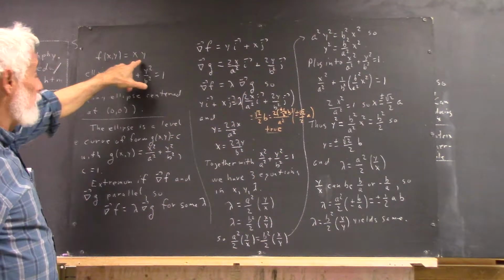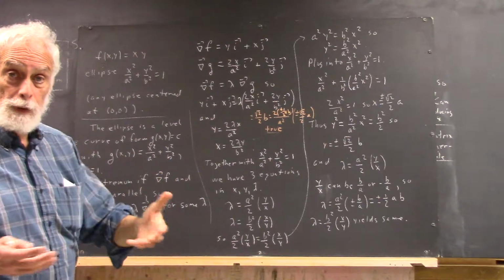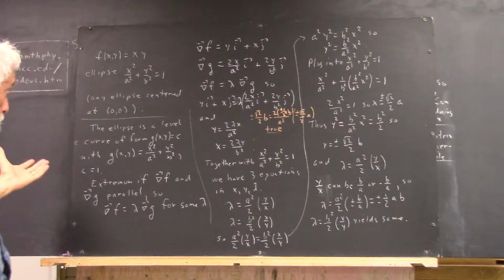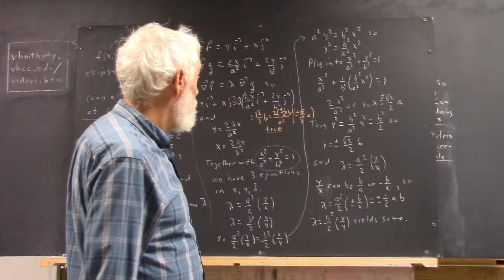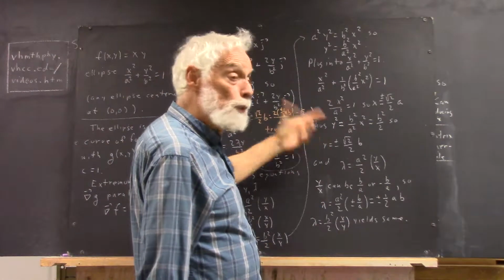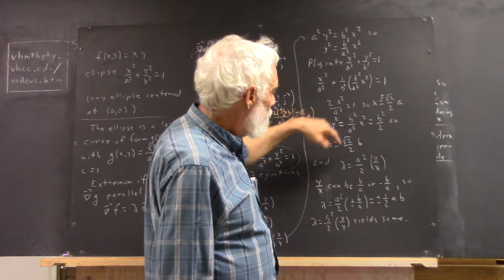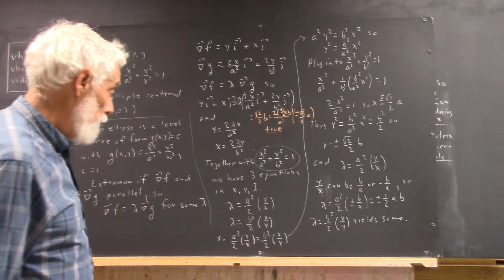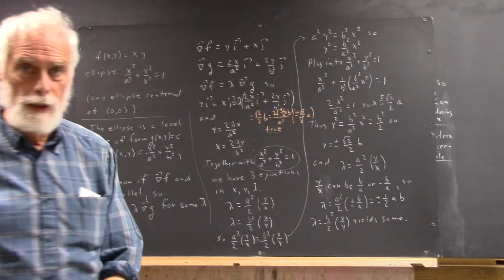daglin 0818 using lagrange multipliers finding the equations solving the equations checking our s